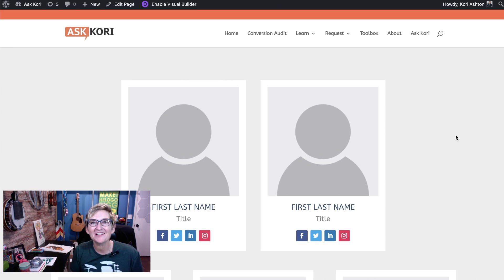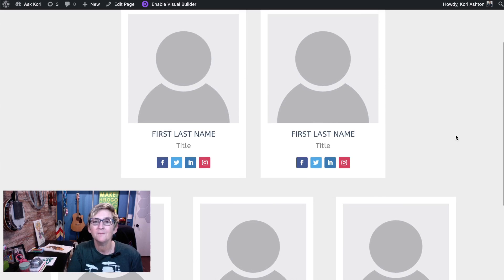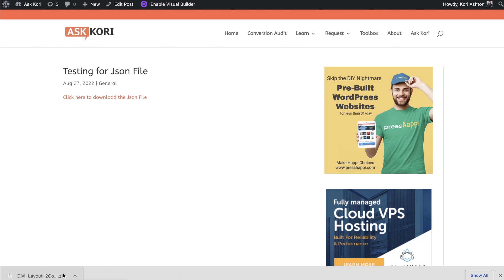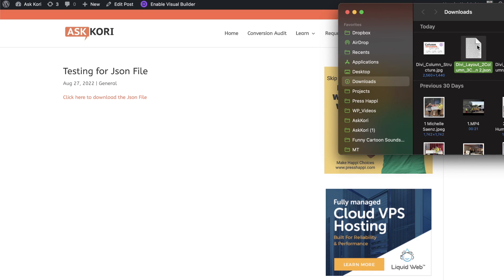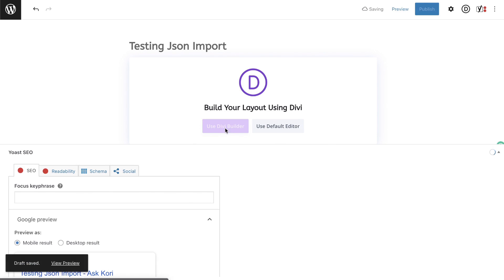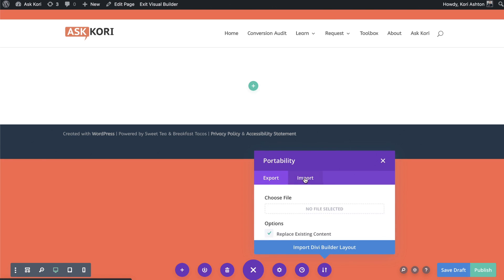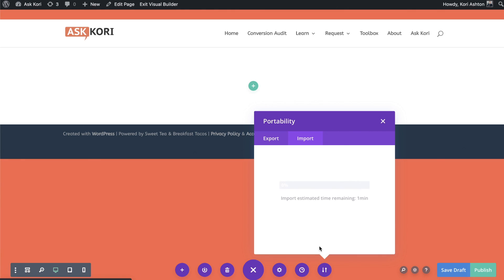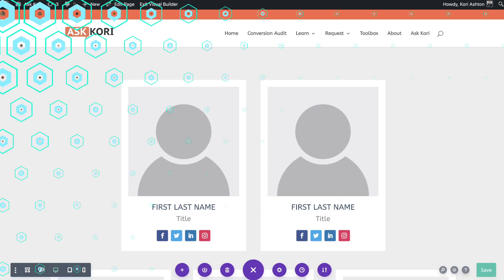Importing Json Files for the Divi Theme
When you have a JSON file to import into your WordPress Divi Theme - there's a straightforward process, but you'll be able to do it more quickly by following Kori's step-by-step tutorial. If you'd like access to the JSON file follow this link and have fun!